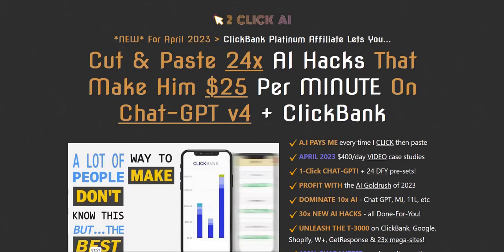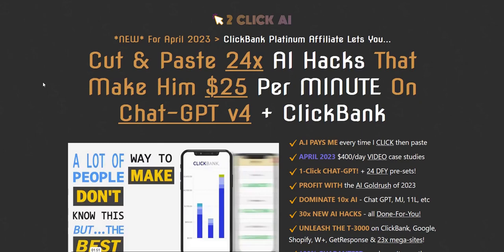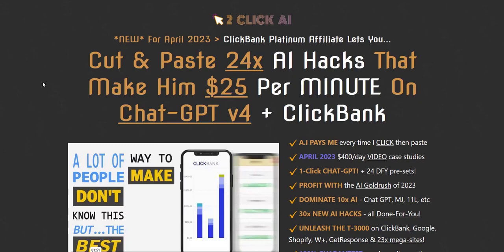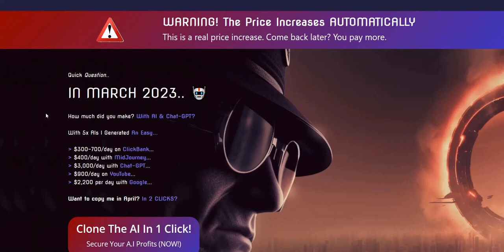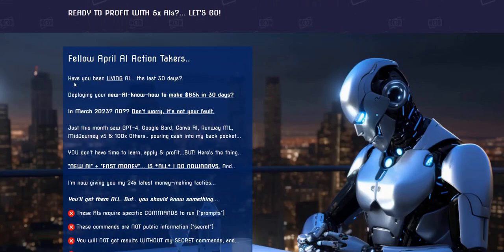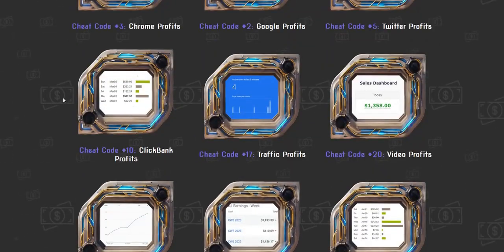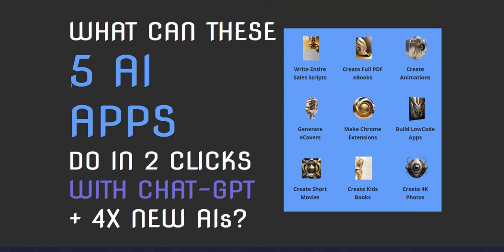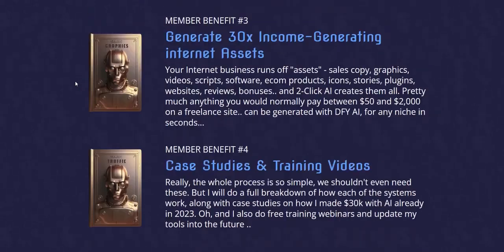2 Click AI Review ⚠️ Make $400day with ChatGPT v 4 - ⚠️ Don't Buy It Without Seeing This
2 Click AI Review Demo Bonus - Copy and Paste and Click Your Way to Profits

What Is 2-Click AI?

I' made over $65,000 with AI - in March 2023.

Now it’s YOUR turn to…

Learn how to ACTUALLY profit with AI in 2023!

Here's what you get with 2-Click AI...

5-in-1 automated AI software  - 5x DFY AI softwares in ONE suite! Then, my software wraps one of 50+ ultra-advanced “AI prompts” around the text you just pasted, and you can then profit with Chat-GPT 3.5/4, Dall-E, MidJourney & RunWay ML.

You haven’t used these AIs before - and NOT like this! All YOU need to do is choose the AI… PASTE some text in and my AI suite literally does the rest.

I’ve made over $100/day, $400/day.. even $2500/day ()! with these AI prompts, and all you have to do is paste some text in to create the same assets as me.

 Anything else included? Yeah as well as the 5x software tools (which are the main event here), we also include training videos, PDF downloads + constant updates.

In short, 2-Click-AI really is THE complete suite to profit in the coming AI wars of 2023. Weapon up lads, it's gonna be a mad decade...

FRONT-END PRICE INCREASES - PRICE INCREASES EVERY HOUR

So we are increasing the price EVERY HOUR...

THE PRICE WILL INCREASE BY $0.10 EVERY HOUR, SO CONVERSIONS WILL BE VERY STRONG, ESPECIALLY EARLY ON!

⇒ OUR NEW FUNNEL

The frontend for 2-Click AI is smoking… But the upsell funnel is nuts too!

Frontend - 2-Click AI - $15-23 (hourly dimesale!)
The core software suite, that lets people profit… with 5x AIs, with dozens of preloaded commands - and full training on how I use these exact AIs to bank $100 to $3,000 per day.. In ways that no-one else knows about! Profit with not just Chat-GPT, but also MidJourney, Dall-E and RunML - and more. FIVE AI APPS IN 1X SUITE!  It’s as DONE FOR YOU as AI profiteering can get! This all-in-one suite uses 4x AIs to let you automate ALL of the core moneymaking systems which made us $100, $400.. even $2,000 per day.

Upsell1 - 2 Click AI Pro/Unlimited Edition - $47
Firstly, unlock the ability to run even more prompts and even longer prompts  - increasing the speed and potential profits by 500%! Second, access 5x extra profitable prompt sequences and systems that aren’t included in the front-end. The front-end makes me $400/day, but I’ve made as much as $5,000 per day with these!

Upsell2 - Prompt Reseller Package - $97
Learn how the new AI goldrush isn’t software, or even AI. It’s the PROMPTs that power them. In this insano course I explain how anyone can sell AI prompts, purely within Chat-GPT. This is exclusive information I haven’t seen anyone talk about.. And it’s making me $1,000+ per day!

Upsell3 - Video Maestro - $97
BUT around 5-10% of the work is done using AI and this transforms BORING 2009 videos into ahead-of-the-game 2025 vids. Learn exactly what those tools are.. And how I use them in this exclusive course.

Upsell4- AI Whisperer GOLD EDITION - $17
I had to include this here. Really at this point everyone should have AI Whisperer, but on the off chance someone didn’t, the guilt of them not having the de facto primer on generative-AI would send me into a depression. Offered here at a small ticket with some extra bells and whistles. As a kind thank you to all the affiliates who promoted Whisperer v1, and since I want as many people to get this as possible, this will pay out 90% commissions.

Upsell5 - Push Pro AI Edition - $97
Your very own push auto-responder… but powered by AI? YES! Build unlimited leads of web push subscribers then use AI to turn any website into a web push subscription.

2 Click AI Review Demo Bonus - Copy and Paste and Click Your Way to Profits